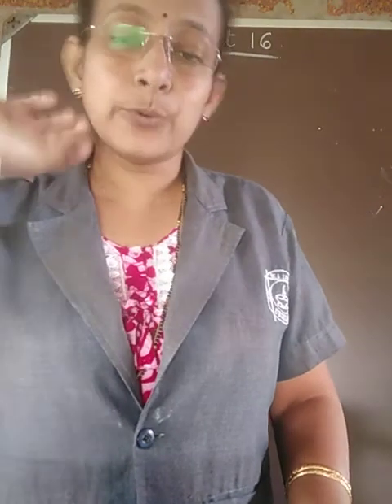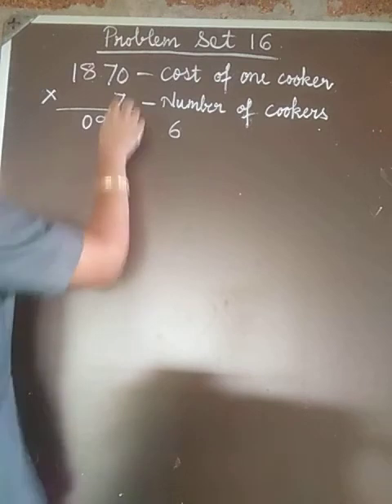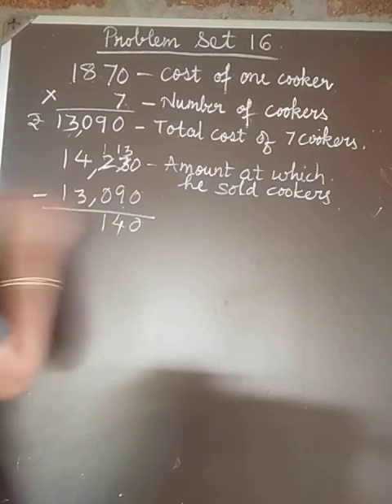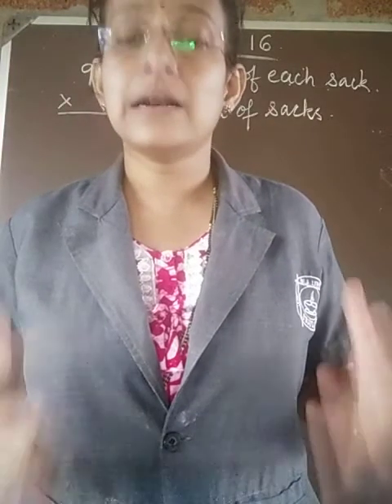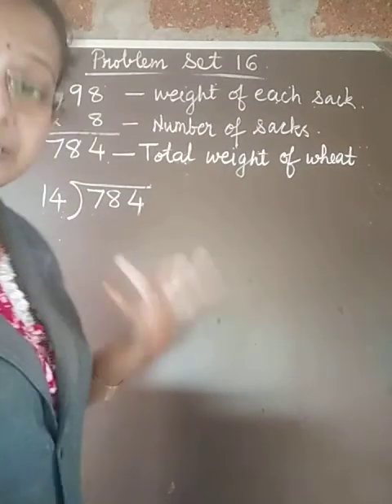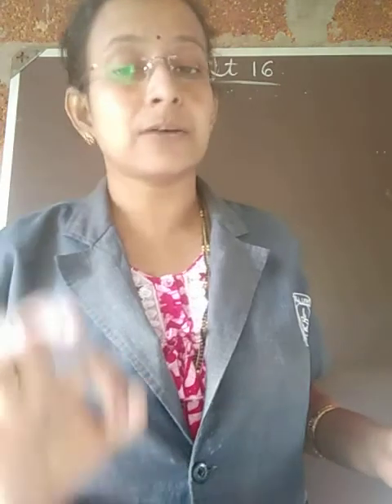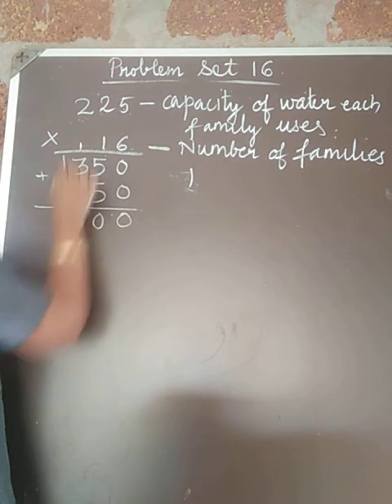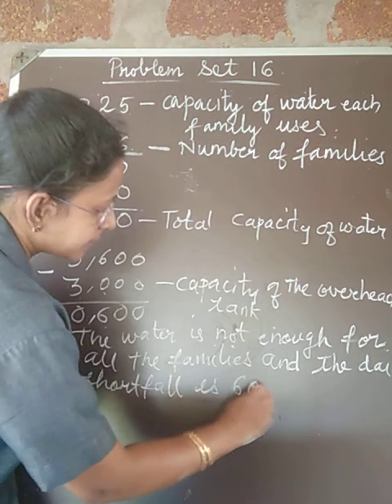Mixed Word Problems on Multiplcation and Division Class 5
Problem Set 16 Q. No. 4 to 6. Mixed problems.